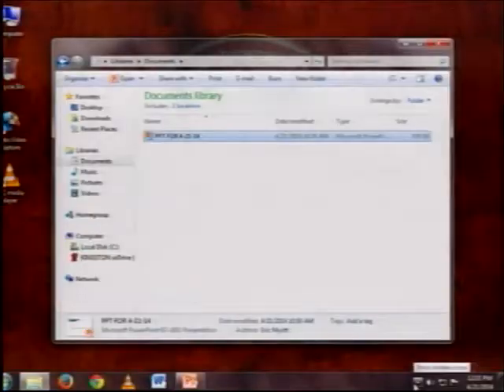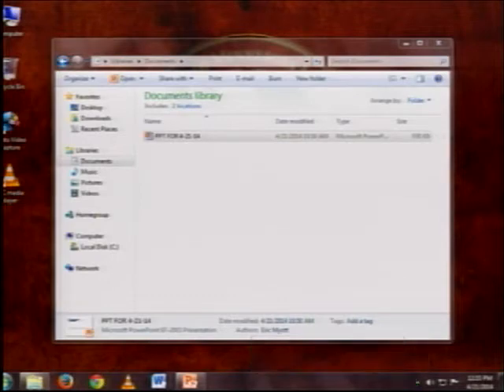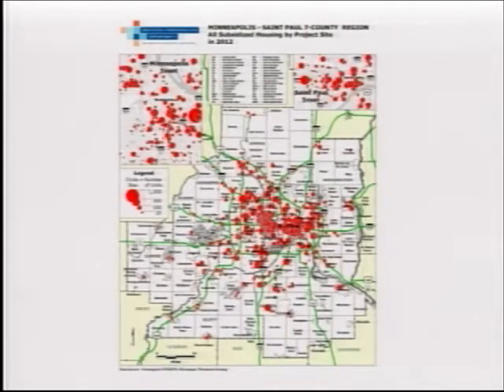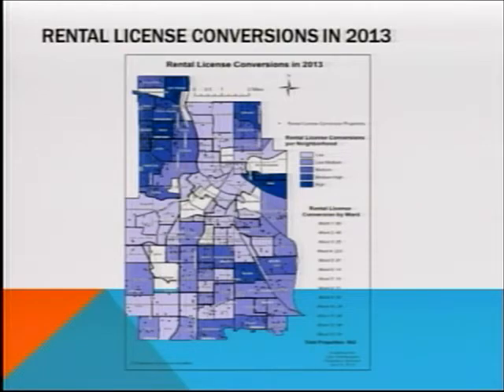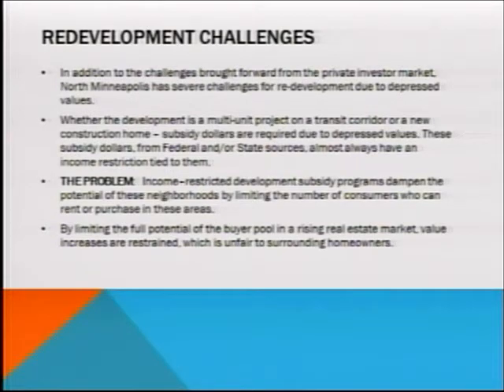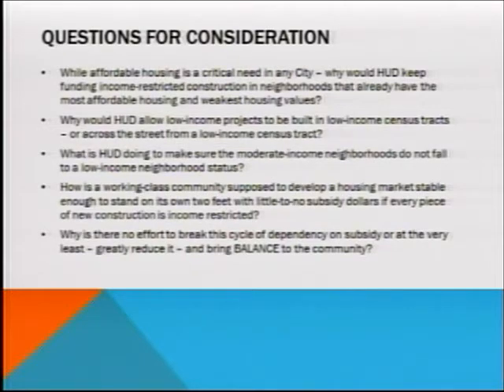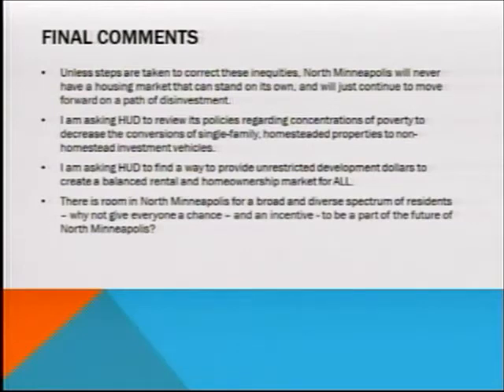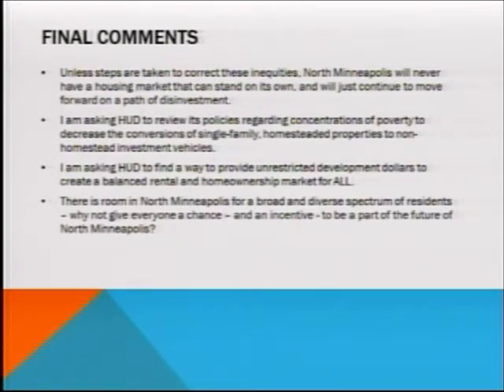Comments on the Met Council's Fair Housing Equity Assessment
Commenters include several city managers and school board representatives from diverse suburbs of the Twin Cities, the Saint Paul NAACP, neighborhood groups from North Minneapolis, and parent groups from Saint Paul and the metro area's western suburbs. The comments were filmed on April 21, 2014, at the University of Minnesota Law School.